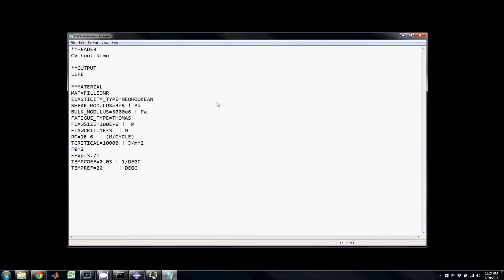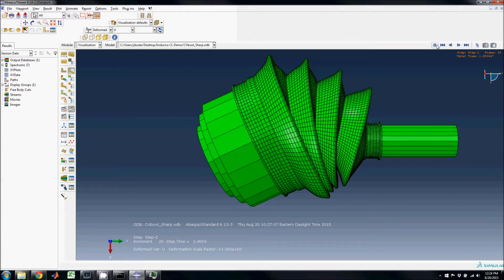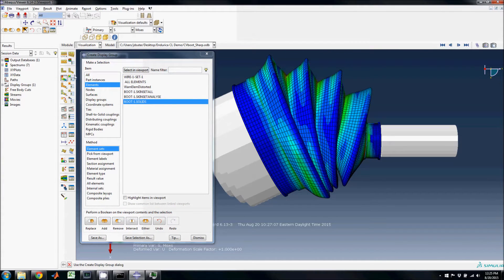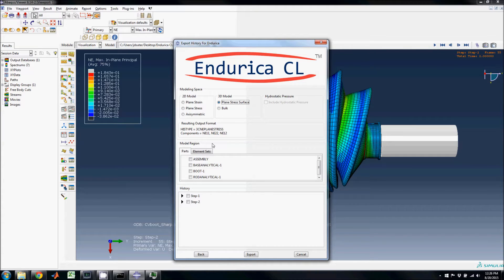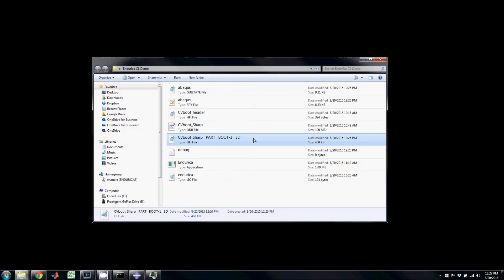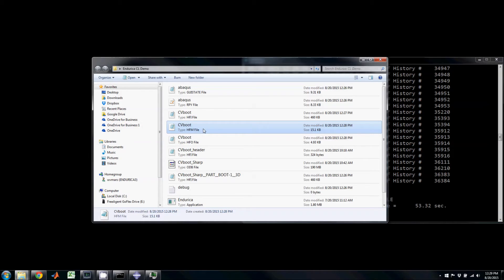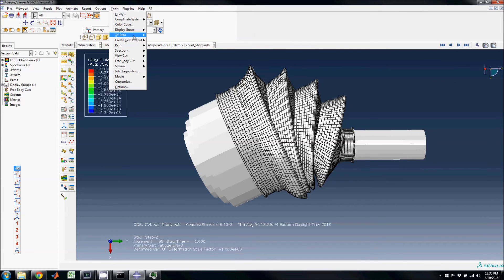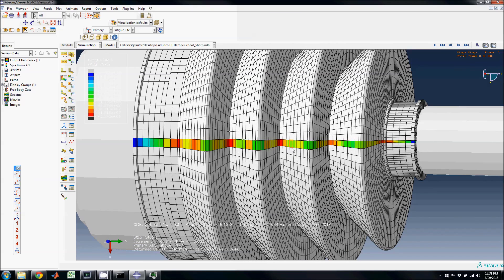Fatigue analysis of a rubber CV boot: Endurica CL workflow demo with Abaqus/CAE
Step-by-step demo of fatigue analysis of an elastomeric CV boot with Endurica CL from the Abaqus CAE environment.